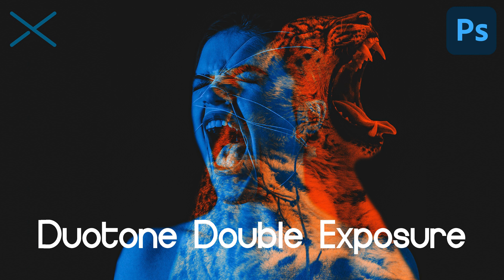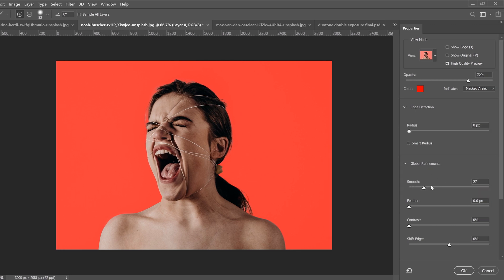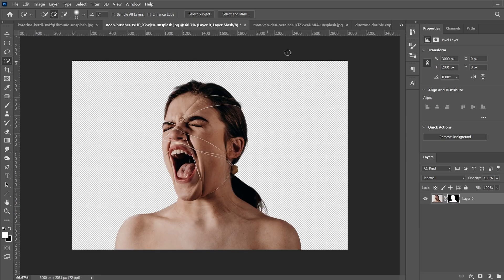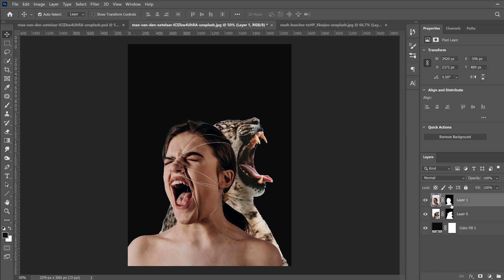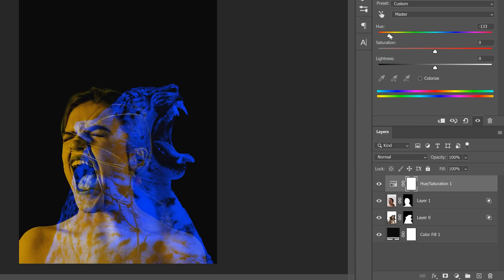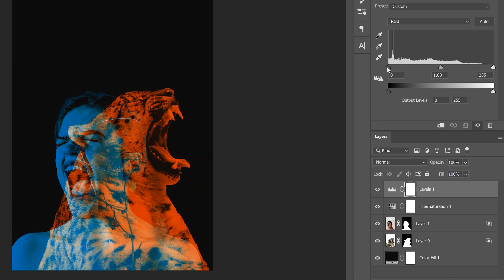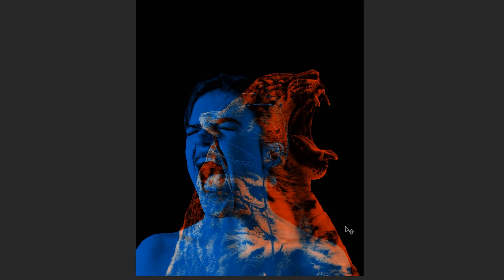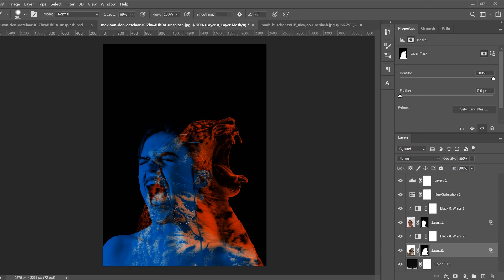Duotone DOUBLE EXPOSURE Effect | Photoshop CC Tutorial (Black Background)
In this Photoshop Tutorial I show how to create a very simple Duotone or Double Color Exposure Effect with a black background. I start by using the quick selection tool, select subject and select and mask to separate the images from their backgrounds. Then I adjust RGB channels in Layer Styles along with Adjustment Layers such as Hue/Saturation, Levels and Black & White to refine the colors of the images. And finally I use Camera Raw Filter to do my final touches. Duotone DOUBLE COLOR Exposure Effect Photoshop 2021 Tutorial #1 (Black Background)

Chapters
0:00 Start
0:20 Cutting Out Images
3:11 Position and Scale
4:24 Add Background
4:53 Select Image Colors
6:04 Color Adjustments
9:47 Refine Mask Edges
11:34 Camera Raw Filter

Lion Tiger Leopard Photo by Max Van Den Oetelaar on Unsplash
Woman Screaming Photo by Noah Buscher on Unsplash
Tutorial by Shawn Dolinski